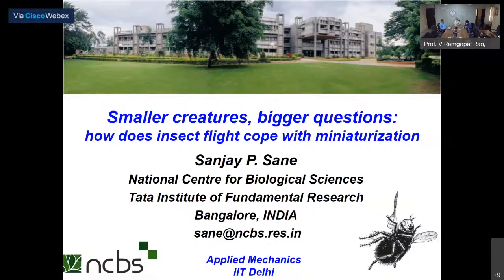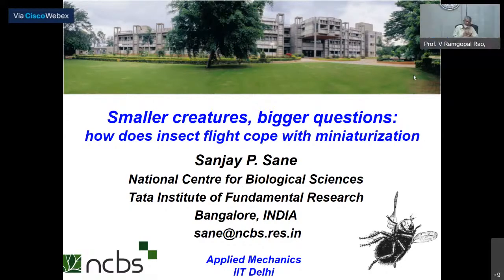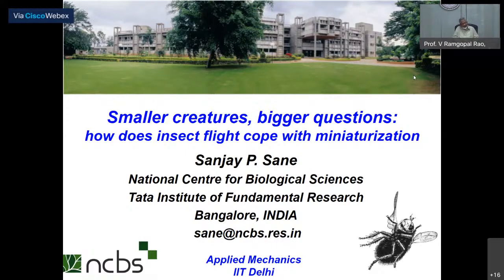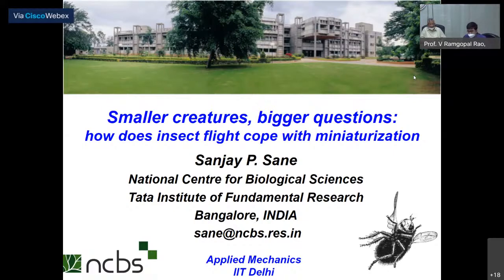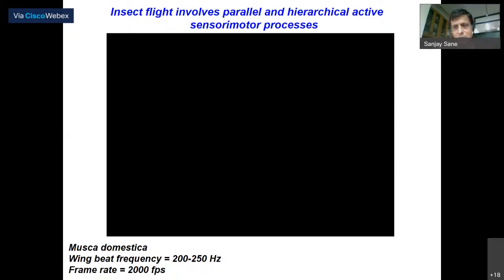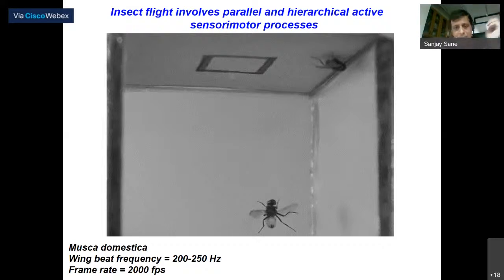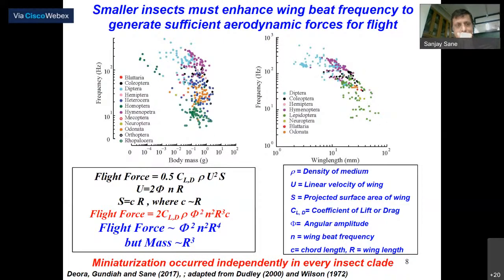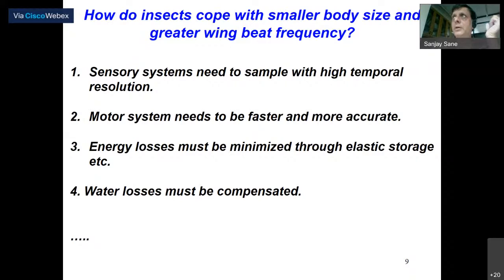Institute Lecture on ' How does insect flight cope with Miniaturization?' by Prof. Sanjay Sane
Under IIT Delhi Institute Lecture Series, an online Webinar on 'Smaller Creatures, Bigger Questions: How does insect flight cope with miniaturization?' will be delivered by Prof. Sanjay Sane from the National Centre for Biological Sciences, Tata Institute of Fundamental Research, Bangalore. Prof. Sane's talk  will touch upon some of the following questions:  How do insects cope with the challenges of miniaturization? How can we study such questions  in  a  laboratory  and  what  hypotheses emerge  that  can explain  their  ability  to  adapt  to  extreme miniaturization? Prof. Sane will also talk about the indescribable beauty and complexity of the architecture of the insect body, and the  lessons we can learn from Nature about miniaturization that can be applicable in our
own efforts to develop small flying robots.